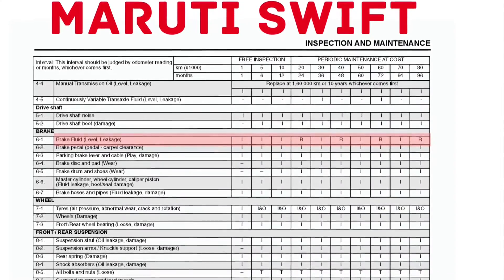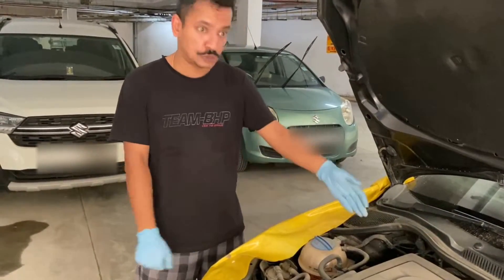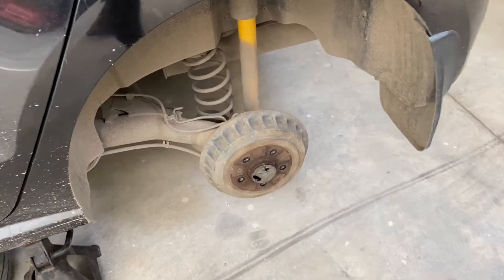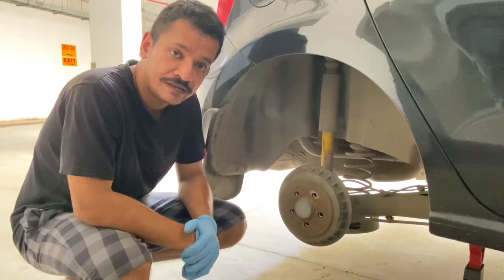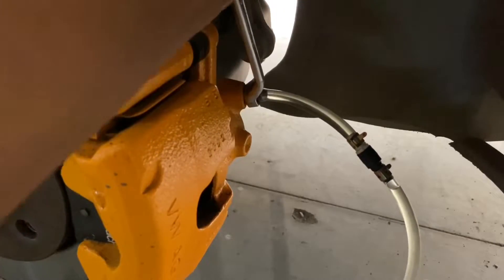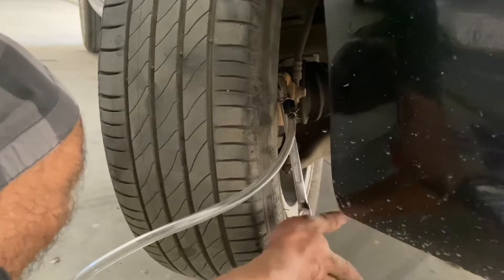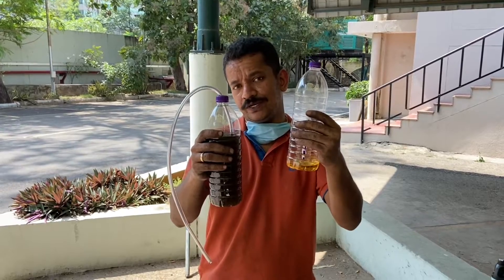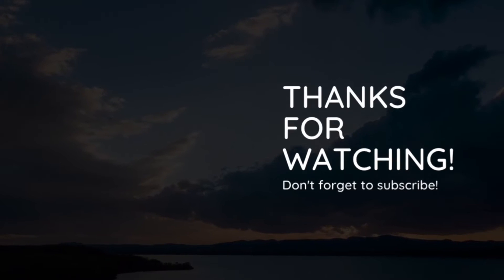Polo 6R - Flushing the brake and clutch fluid (brake bleeding)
In this detailed video, I explain the step-by-step procedure on how to flush the brake and clutch fluid from the VW Polo using the 2-man method. It is very important to change the brake fluid as per the manufacturer’s recommended intervals to ensure that the braking system is in good shape.

This procedure also applies to the other VW and Skoda cars as the hydraulic braking schematic is the same save for disc brakes at the rear wheels for some of the variants. VW and Skoda cars share the same fluid for the clutch as well so it is important to flush the fluid from the clutch line as well if you intend to do a complete flush of the fluid from the system.

The hardest part in this entire procedure would be to remove the air filter assembly, inlet air hose to the filter, battery and battery tray to access the bleeder screw for the clutch.

Check out the clip and let me know if you have any doubts. Would appreciate any feedback as well. :)